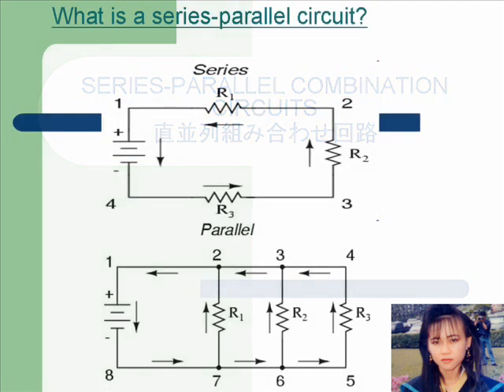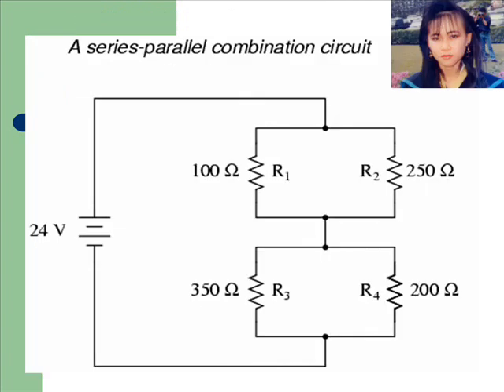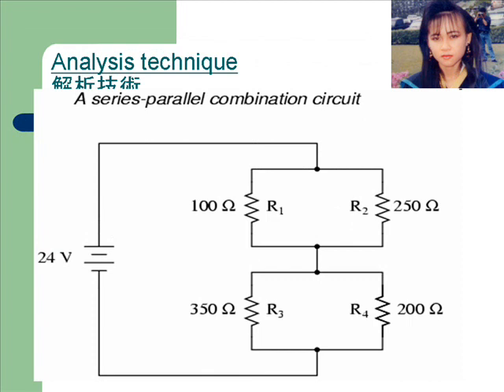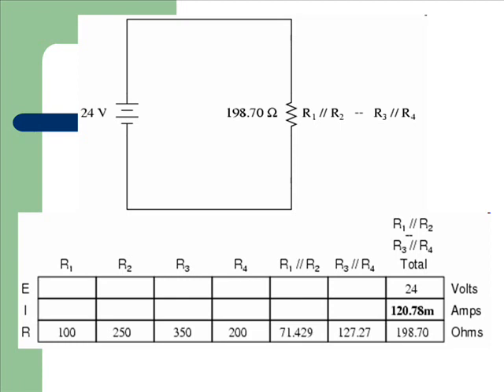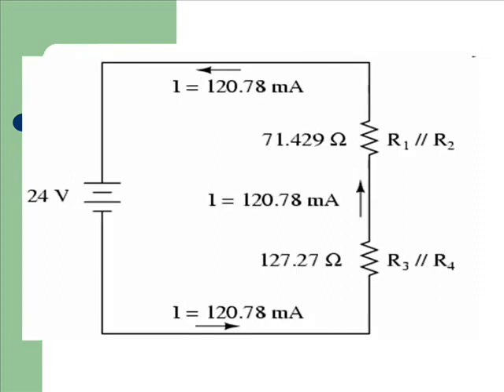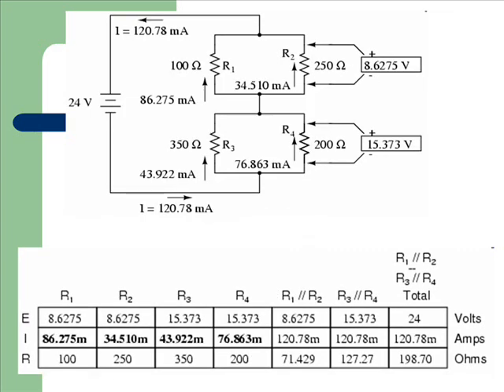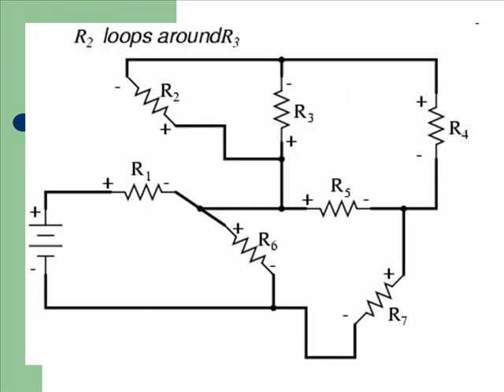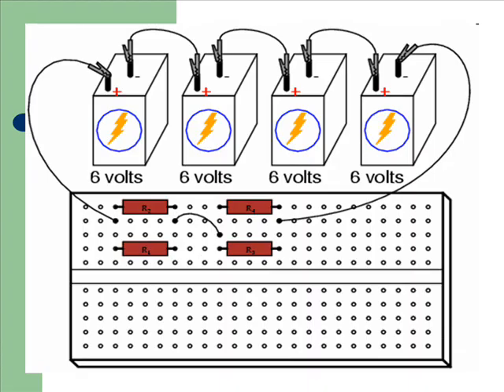series and pararell circuit